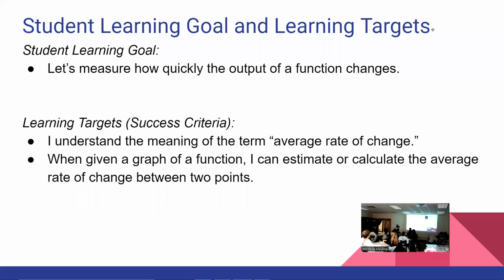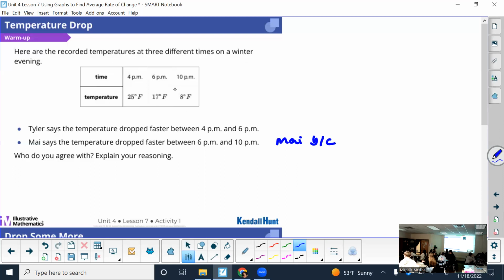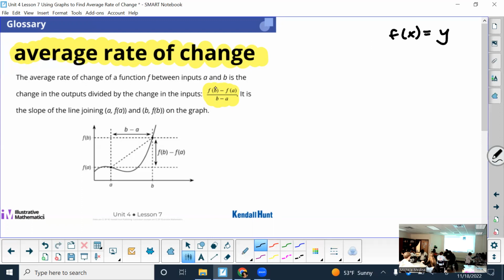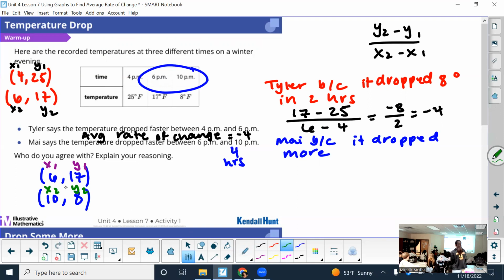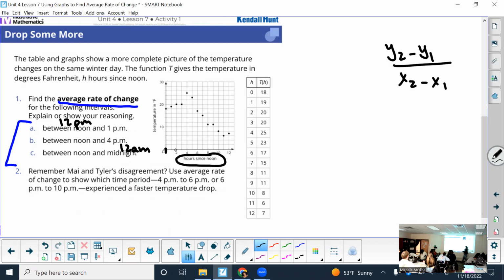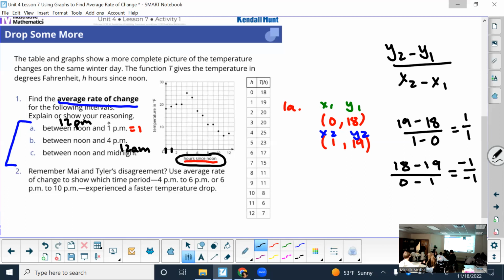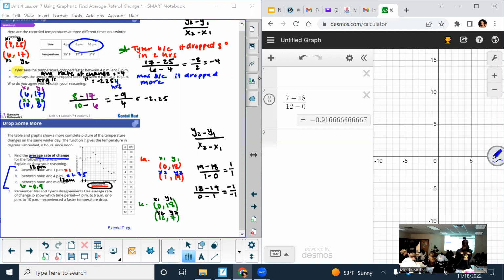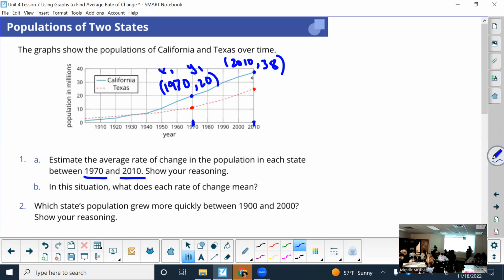Unit 4 Lesson 7: Using Graphs to Find Average Rate of Change